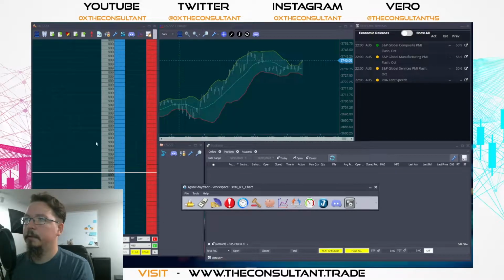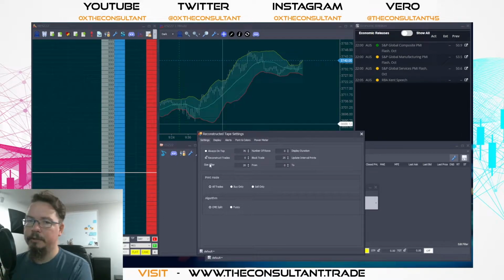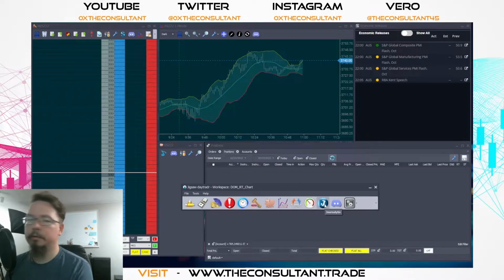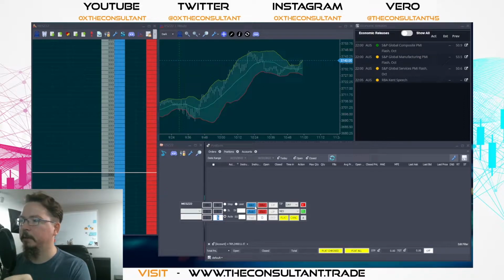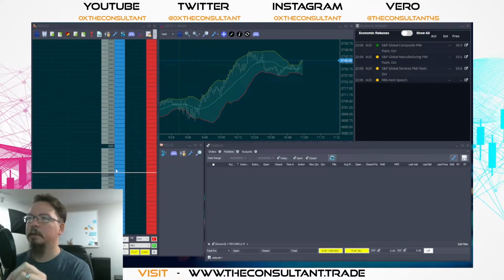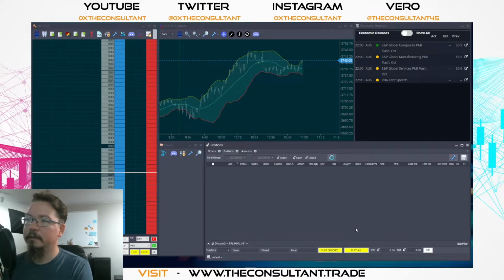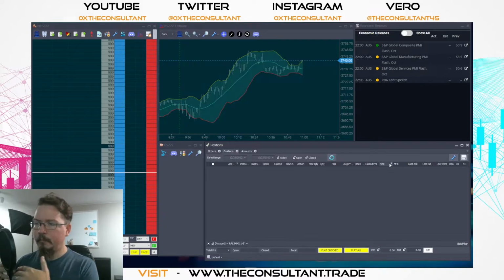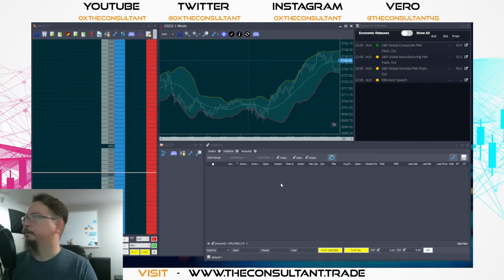SAVE YOUR TRADING DAY WITH MY JIGSAW DAYTRADING SETUP!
Thought I would take some time to share my personal trading setup that I use for trading futures. The trading platform that I use is called DayTradr from Jigsaw Trading. Check the links below for more information.

Vero: @theconsultant45

Funded Trading
BluFX.co.uk (Forex)
Mini Lite account for $99/Month and Weekly payouts at $500